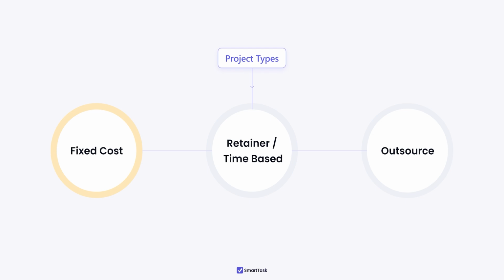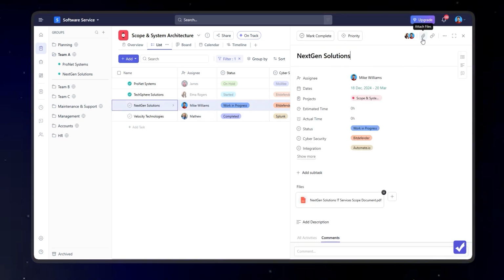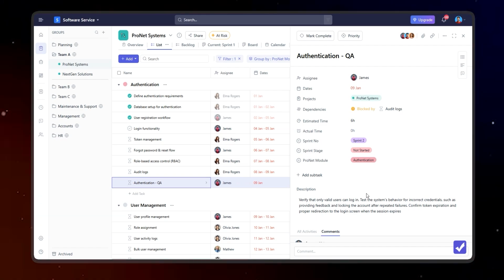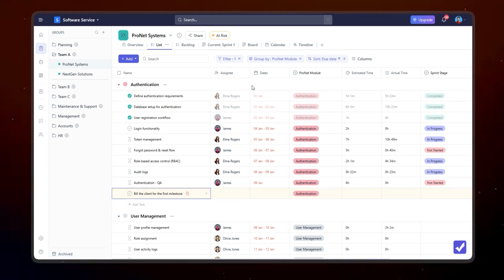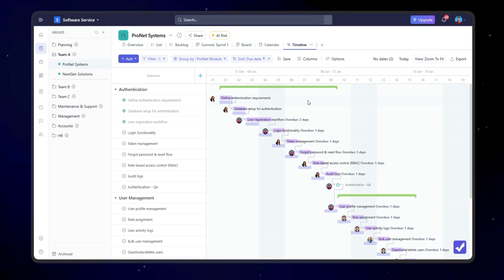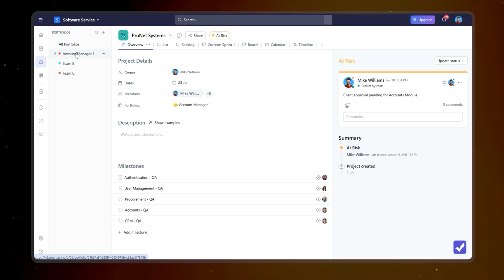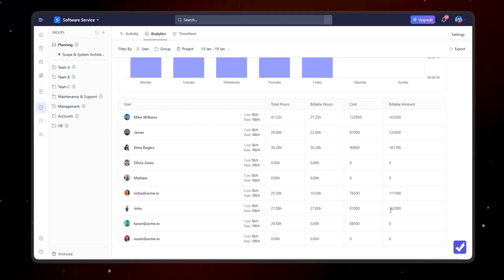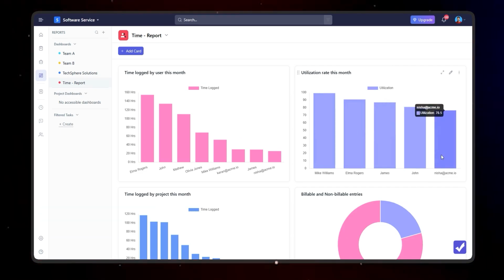Run Your IT Software Service Firm Efficiently with SmartTask | Complete Demo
Looking to streamline your IT software service firm's operations? 🚀

In this detailed video, we showcase how SmartTask empowers service firms to manage projects, time tracking, and resource utilization effortlessly. Whether you're handling fixed-cost projects, retainer-based contracts, or outsourced assignments, SmartTask has you covered!

What you'll learn:
✅ Efficiently manage fixed-cost and retainer-based projects
✅ Organize tasks with modules, milestones, and timelines
✅ Use Agile and Waterfall methodologies with a hybrid approach
✅ Simplify client collaboration with guest access and privacy settings
✅ Track time, analyze billable hours, and boost profitability
✅ Leverage customizable dashboards for resource utilization and project insights
✅ Monitor multiple projects seamlessly using portfolio view

Key Features Demonstrated:
✅ Running projects with agile and waterfall methodology
✅Time tracking and capacity management for optimized planning
✅ Portfolio view for tracking progress across multiple projects
✅ Creating detailed analytics reports
✅ Custom fields for advanced project data

Whether you're a project manager, team lead, or service firm owner, this demo highlights how SmartTask simplifies project management, time tracking and enhances team productivity.